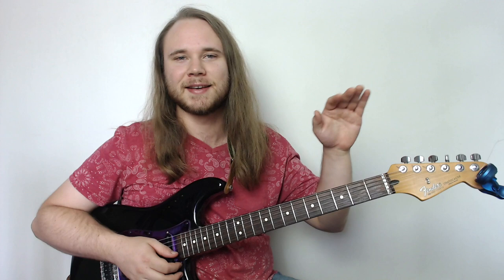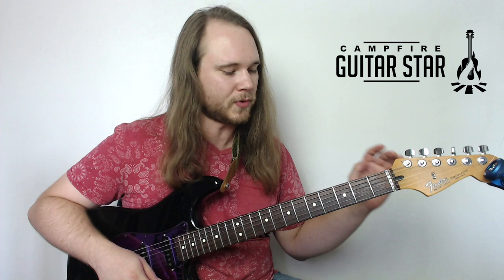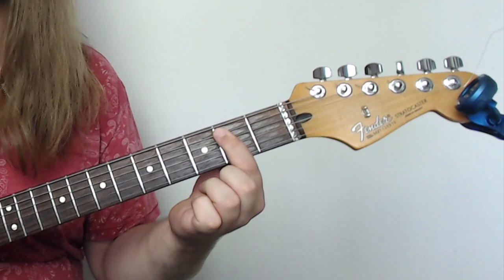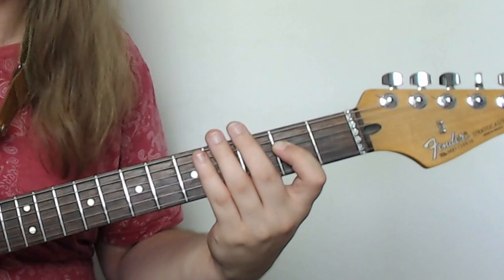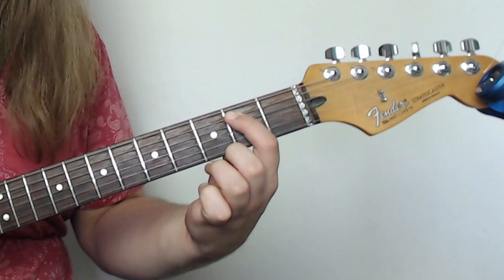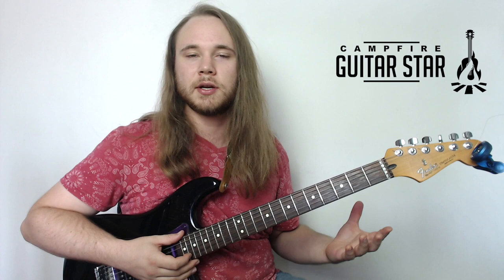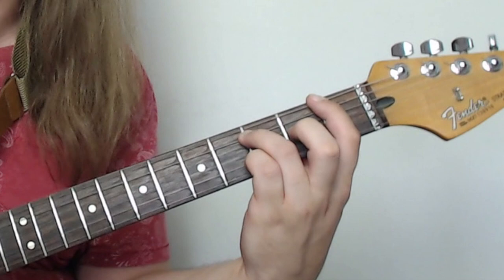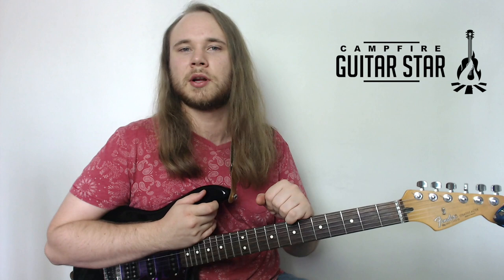Simple Electric Guitar Songs For Beginners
Thanks so much for downloading the PDF and checking out the lesson. Free lessons are great, but it’s just 1 piece of the puzzle…

Watch THIS video below to discover the MISSING PIECE of the puzzle to getting your guitar playing sounding polished and pro. Here’s the link:

ABOUT "SIMPLE ELECTRIC GUITAR SONGS FOR BEGINNERS"

If you don't know them already, this lesson is going to get you nailing Power Chords! Power chords are essentially just simplified, 2 note chords. They sound very "powerful" with distortion and overdrive.

This absolutely makes Power chords an essential technique for every electric guitar player!

Power chords are great for a number of reasons. But here's my favourite thing about them. It's a "one shape fits all" kind of chord. Once you learn the chord, you just move it around. Without changing anything!

We are going to nail two classic songs that both utilize power chords. TNT by ACDC, and Brainstew by Greenday.

1:04 How to play Power Chords
3:33 TNT ACDC
7:51 Brainstew Greenday